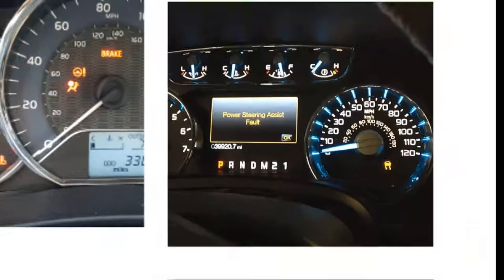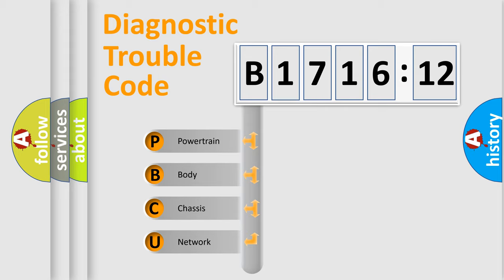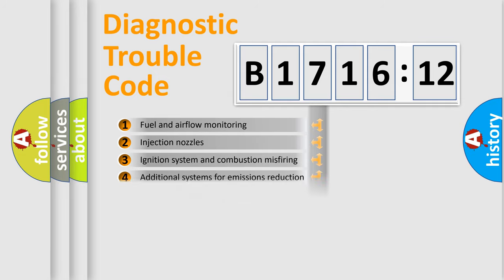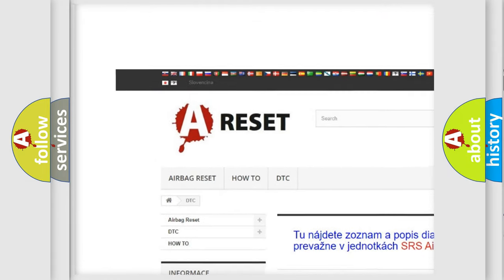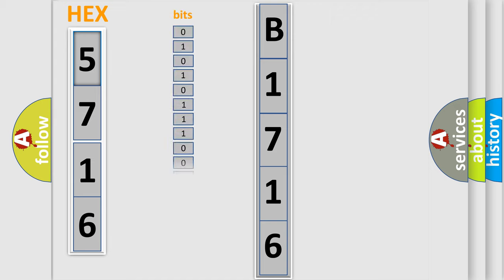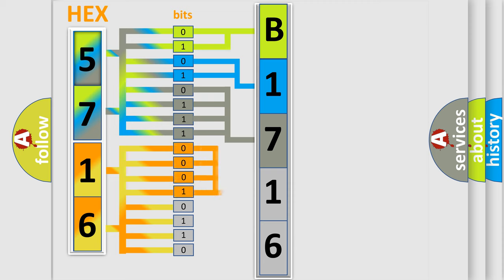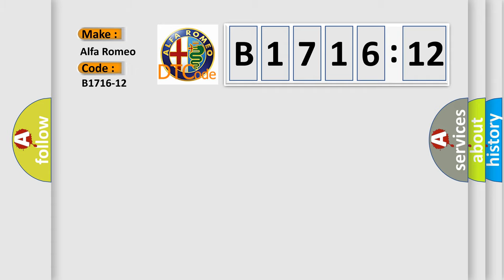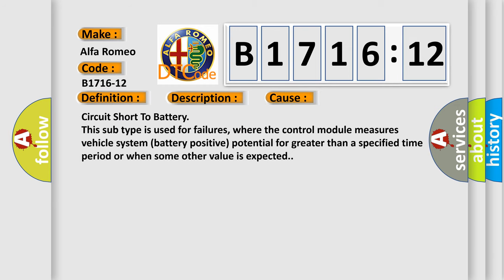DTC Alfa-Romeo B1716-12 Short Explanation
Contents:
0:21 Basic DTC analysis according to OBD2 protocol standard.
1:48 Insight into programming
2:58 A diagnostically understandable description of the Diagnostic Trouble Code
3:05 Basic error definition

Make:
Alfa Romeo
Code:
B1716-12
Definition:
Rear Right Puddle Light (Door Handle And Door Panel)-Circuit Short To Battery
Description: